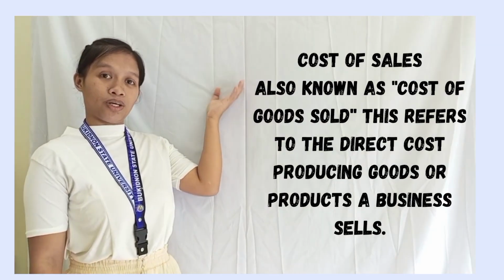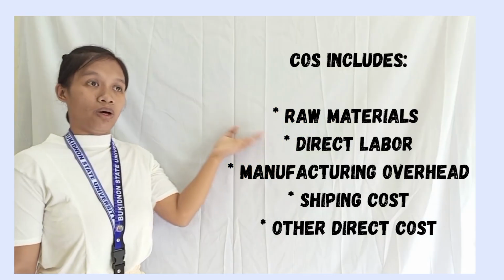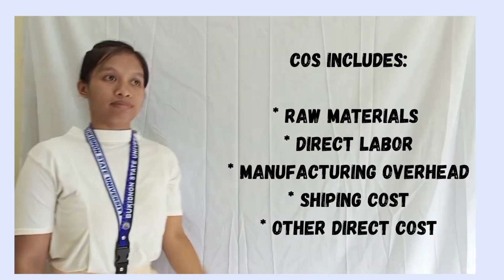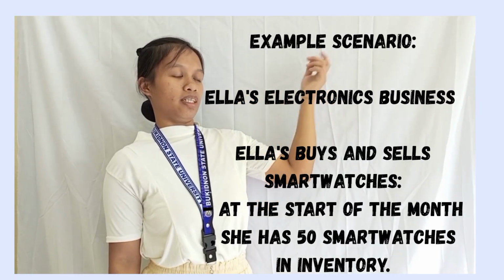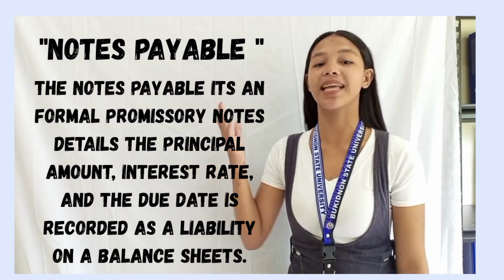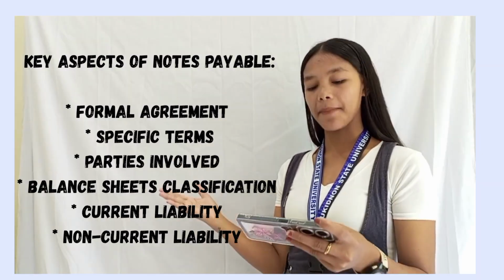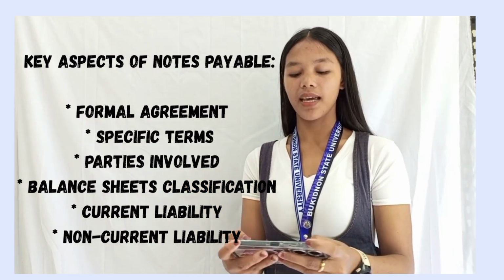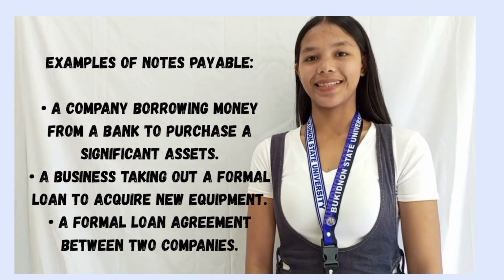Cost of sales and Notes Payable by Shwan P. Lato & Joji Eve A. Diapo